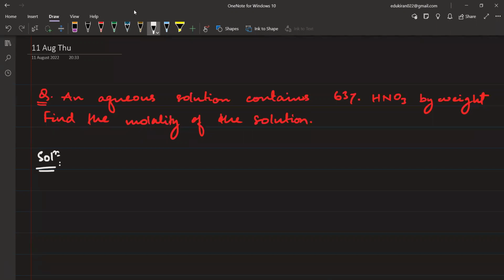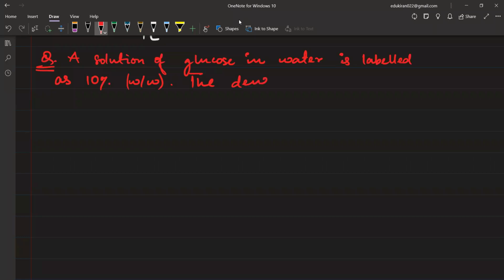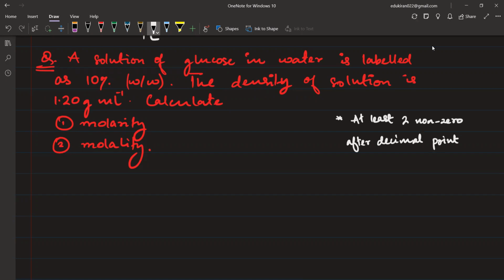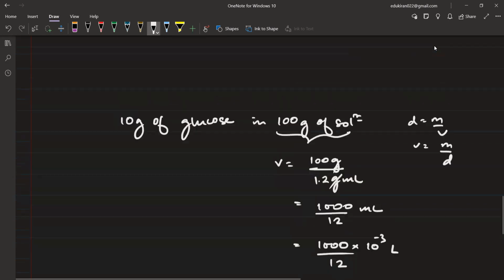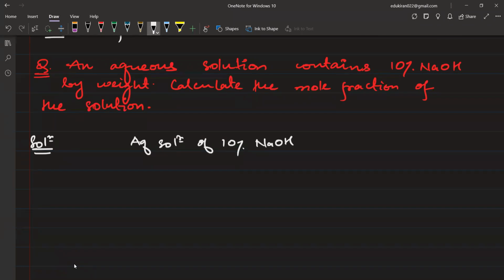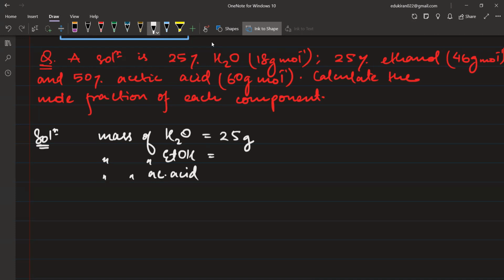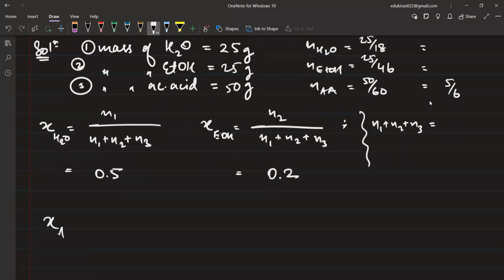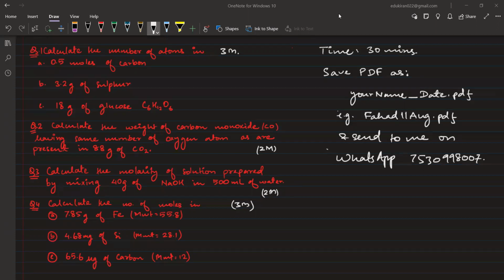Learnivio | Mole Fraction and Numerical | Basic Concepts of Chemistry | Lect 5 | MEB | 11-08-2022